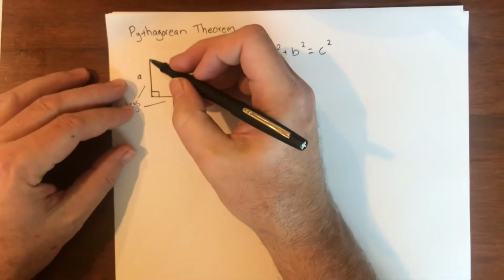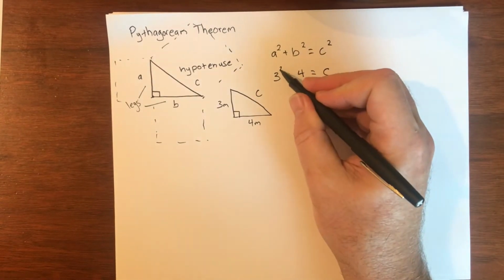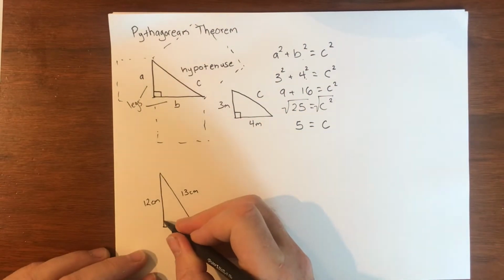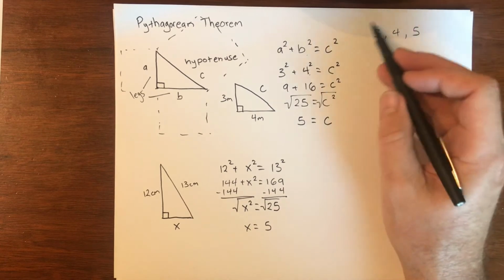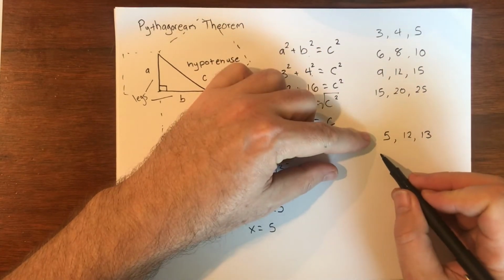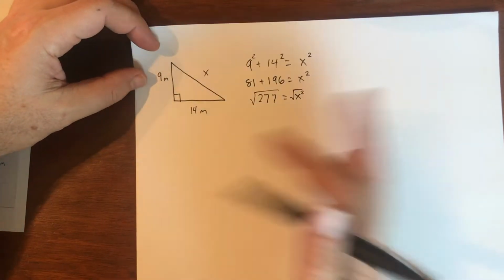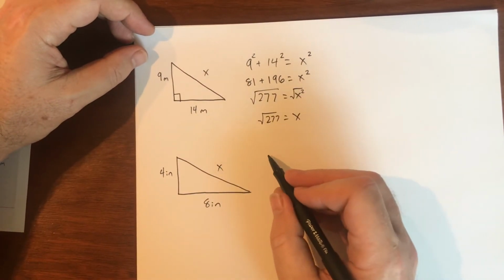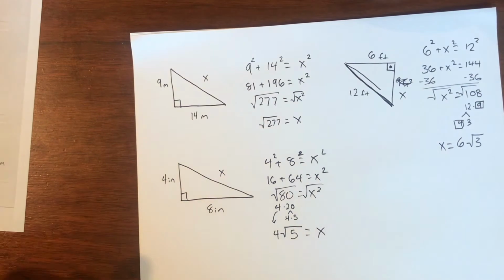7A U7 Lesson 5 Pythagorean Theorem